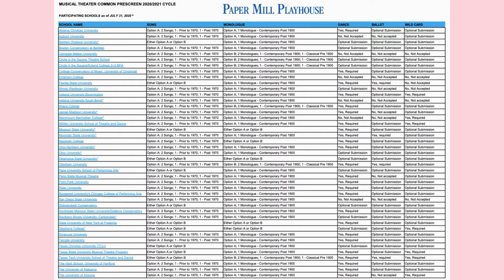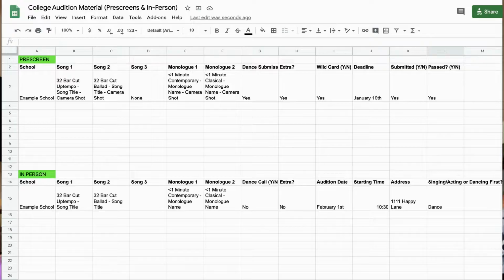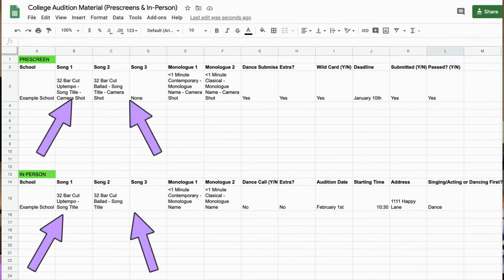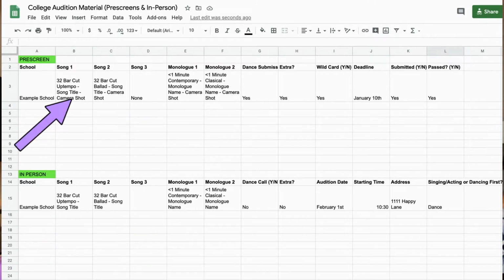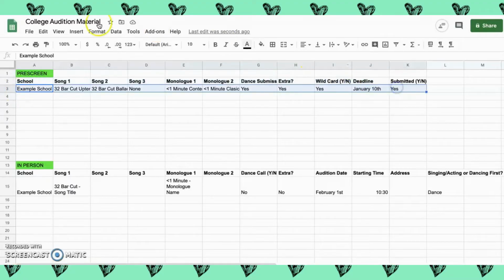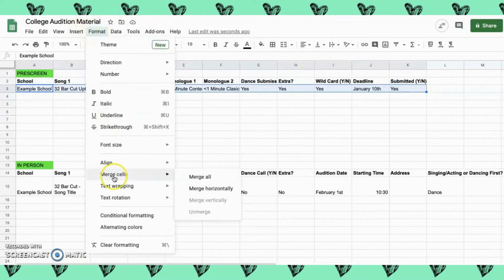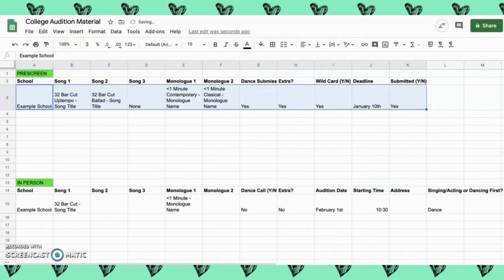Explaining the Common Prescreen | Musical Theatre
TIMESTAMPS IN DESCRIPTION - See Where Everything is in the Video!

The common prescreen may be new but I can assure you it is AMAZING! It can also be a little confusing at first but hopefully, this video will clear up your questions. If it doesn't, don't hesitate to ask your questions in the comments!

0:00 Intro
0:59 General Info About the Prescreens
     1:14 Prescreen Options (A & B)
     1:22 Songs
     2:52 Monologues
     3:52 Dance
4:53 Finding Out Which Schools Are Which Option (A/B)
5:08 College Audition Material Spreadsheet (link in description)
6:09 Outro

I have a website! It's a collection of all the links in the descriptions of my videos and other helpful links for your application process!

~Helpful Links~
College Audition Material Spreadsheet (Prescreen & In-Person)
Common Prescreen Schools - See Which School is Option A/B